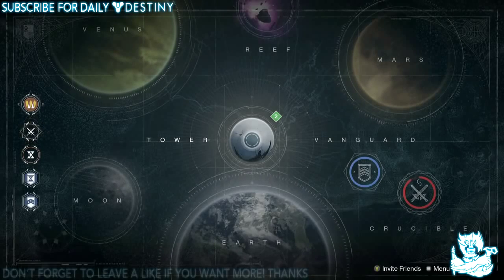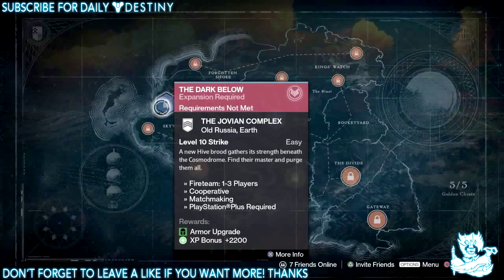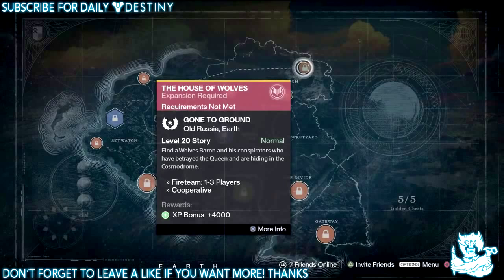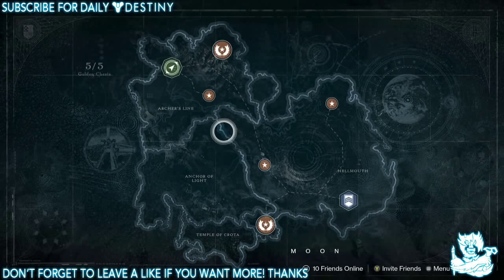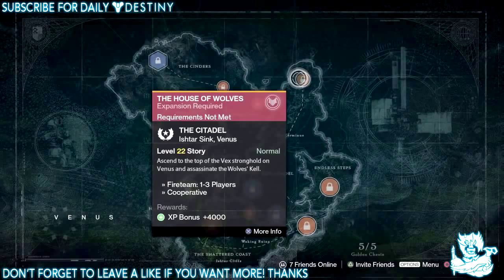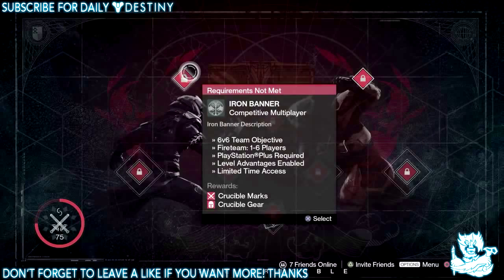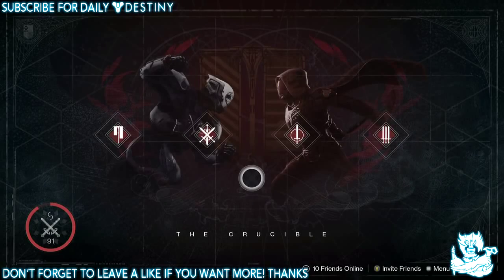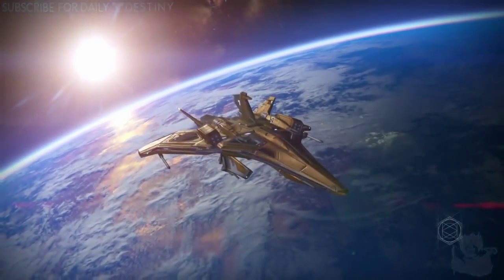71 Destiny New Strikes New Raids New Story Missions Future DLC Wolves Expansion